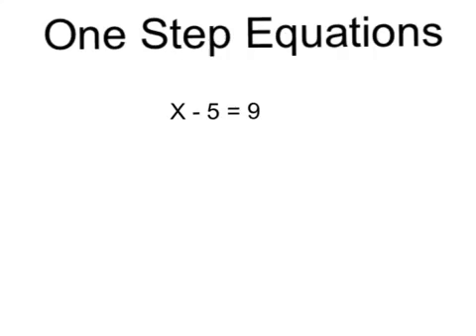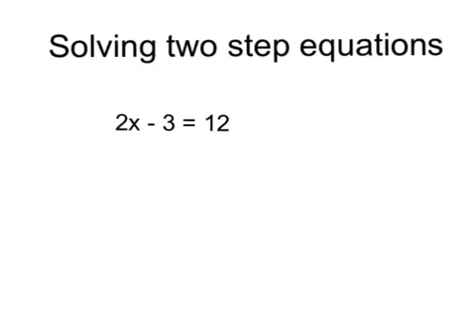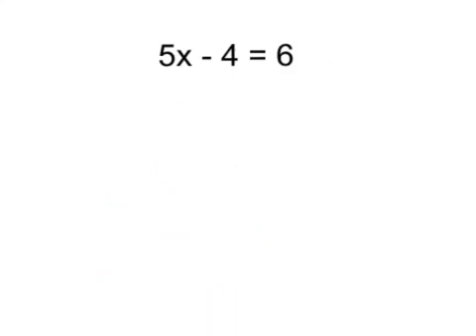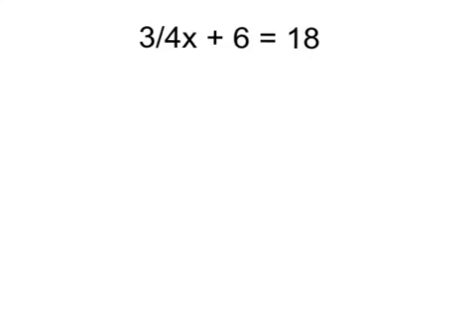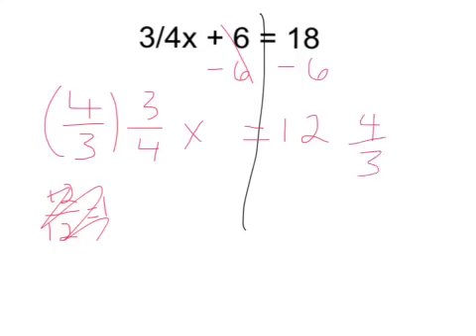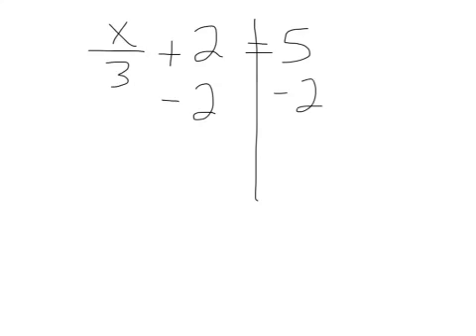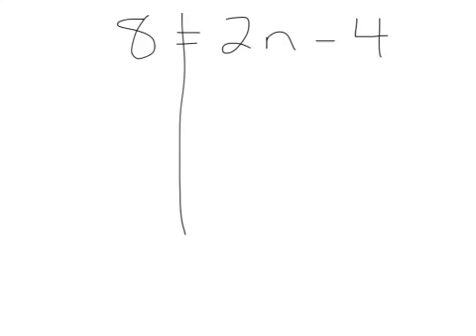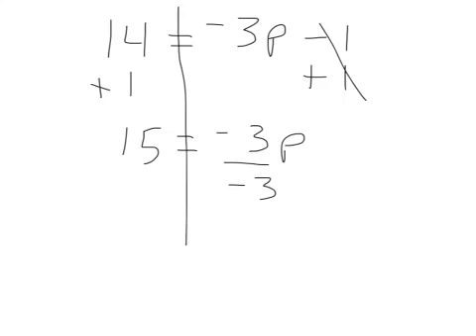2.1 2 step equations